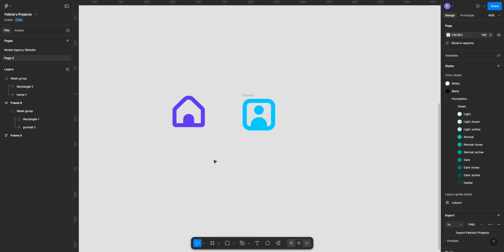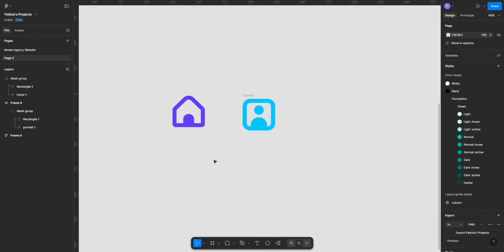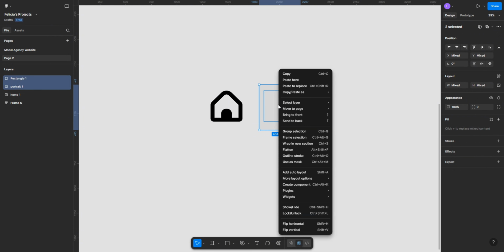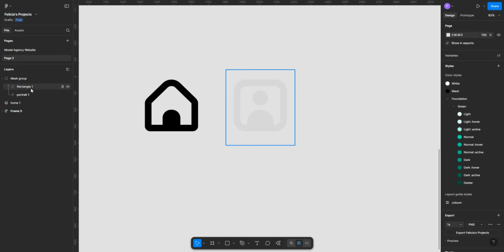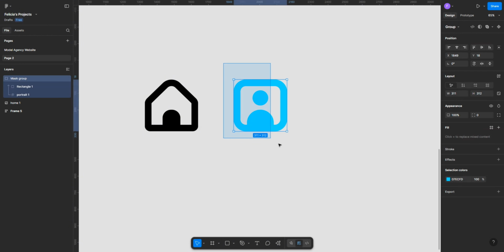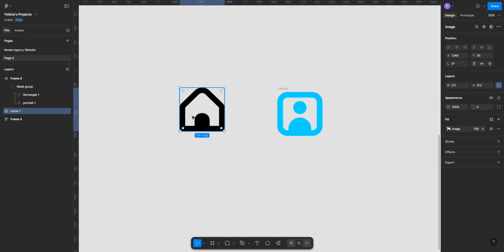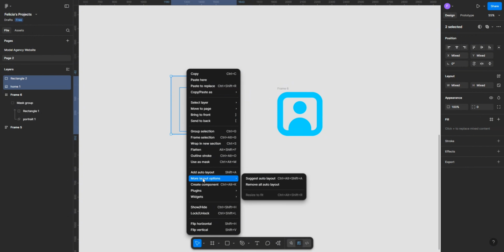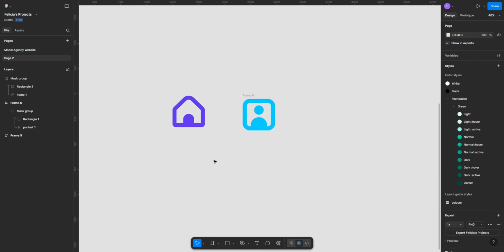How to change the color of PNG icons in figma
In this quick tutorial, I’ll show you exactly how to change the color of your PNG icons in  just a few simple steps. This tutorial is perfect for beginners who want to customize their UI elements for a cleaner and more cohesive look.